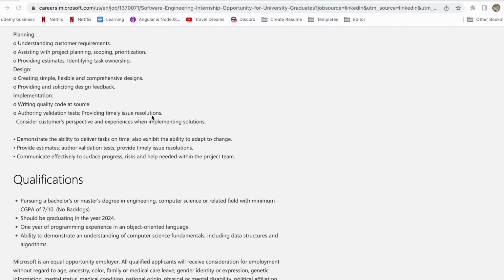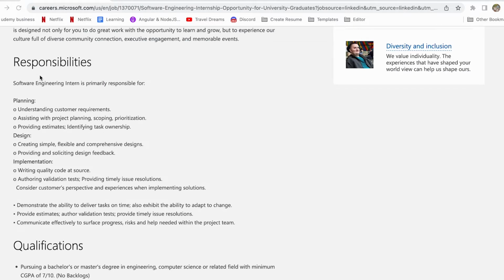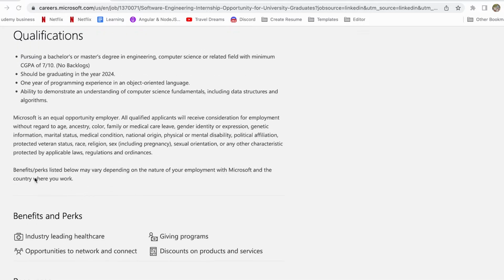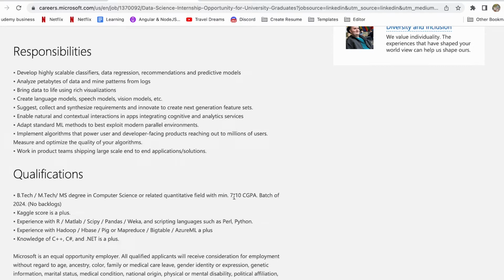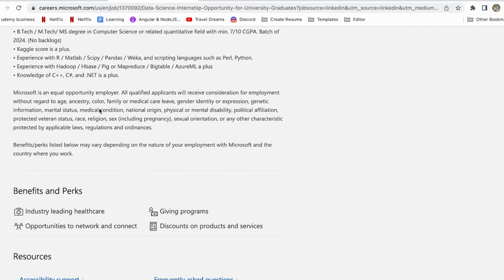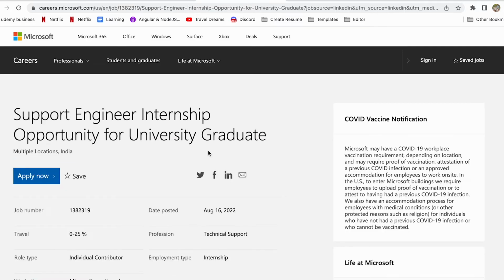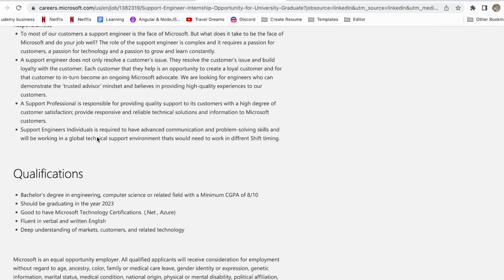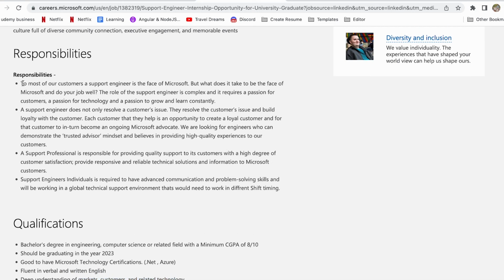Microsoft Internship Opportunities | 2023/2024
Microsoft  Free Internship Opportunities | 2023/2024

Links:-
Software Engineering

how to get internship in Microsoft
how to get internship in microsoft india
how to get internship in microsoft in 2nd year
microsoft internship 2024
microsoft internship 2024 india for students
microsoft engage
part time internships
microsoft internships summer 2024
microsoft software engineer intern
microsoft student internship
microsoft careers
microsoft internship 2023 india
remote internship
free internships
summer internship
engineering internships
internship program
it internships
virtual internship program